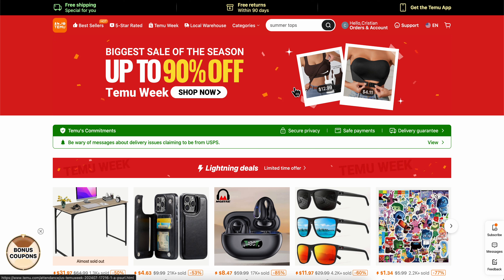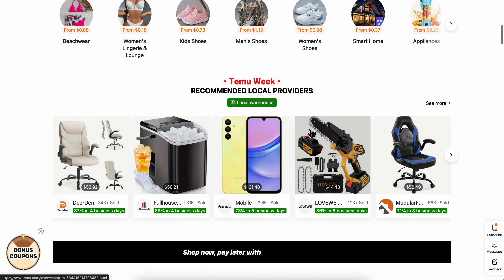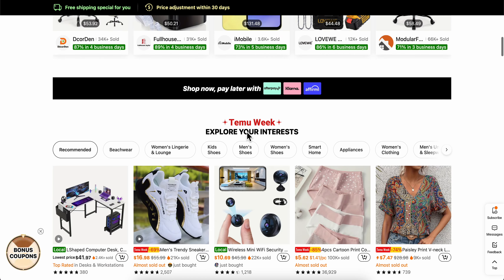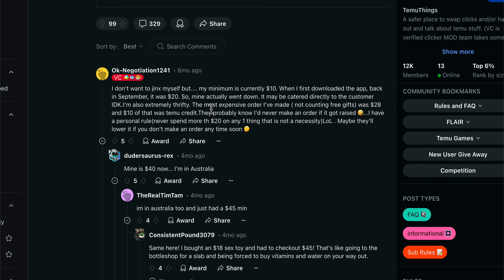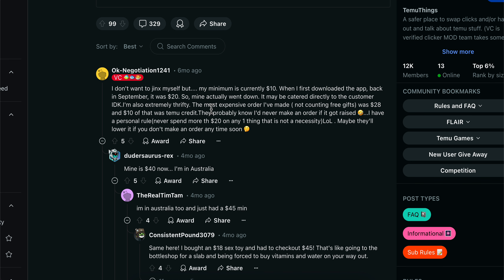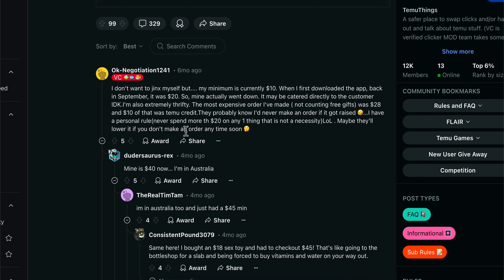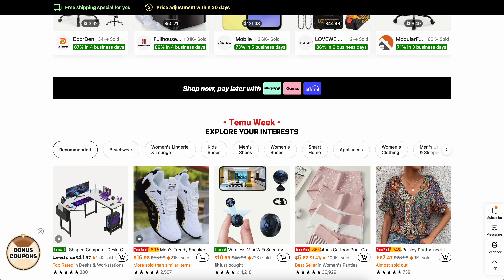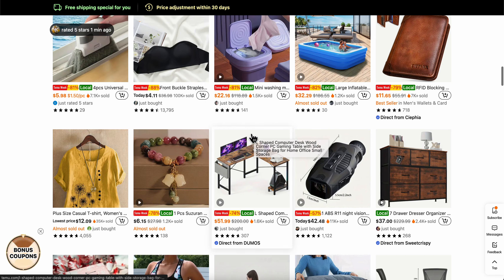How to Change Temu Checkout Minimum (Best Method)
How to Change Temu Checkout Minimum

Learn how to adjust your Temu checkout minimum with this easy step-by-step tutorial! Whether you're a beginner or an experienced user, this video will guide you through the process and help you customize your checkout settings in no time.